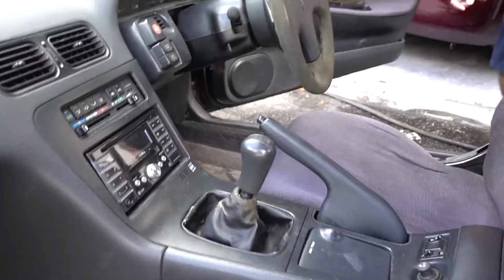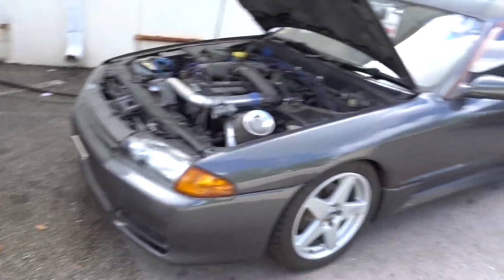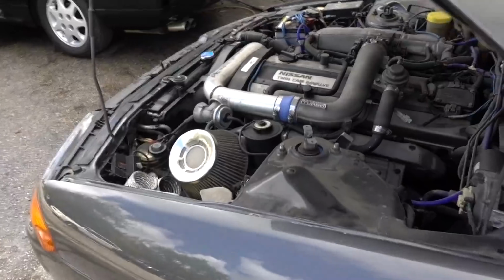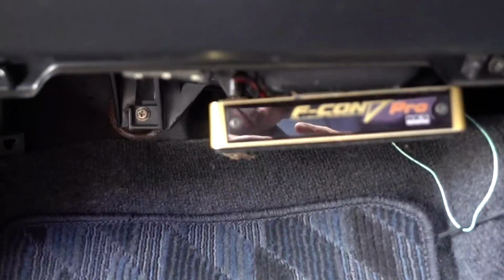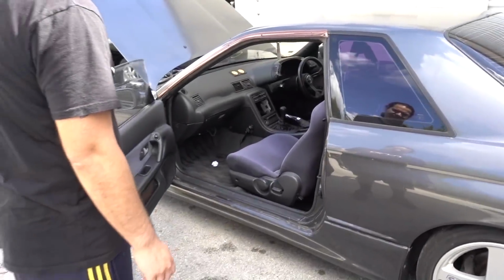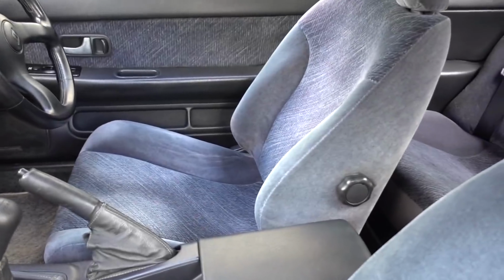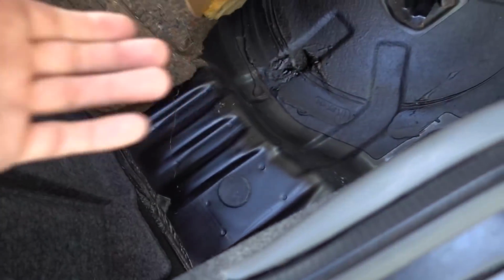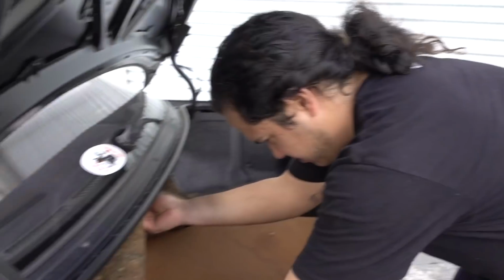JDM Arrivals for Feb!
the latest shipment of JDM cars from Japan has arrived!.

to reserve yours today!!!